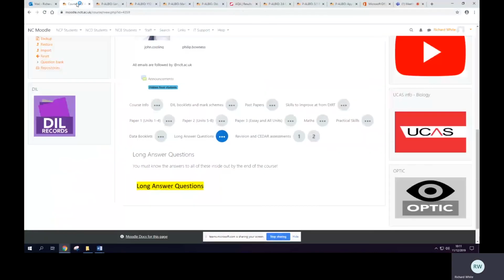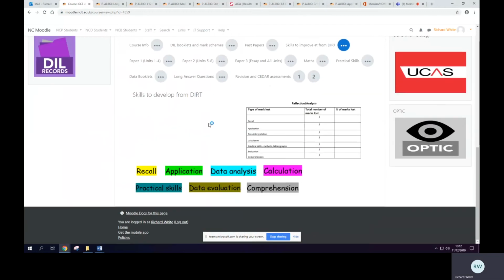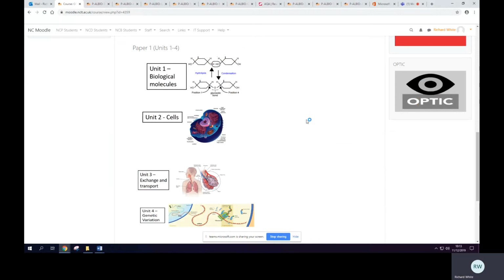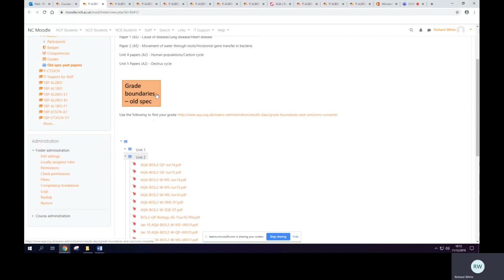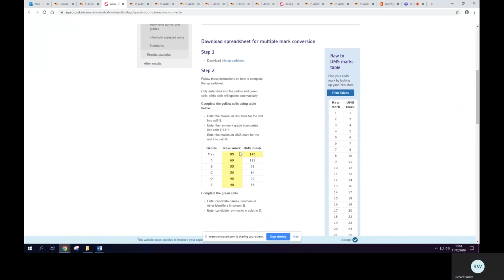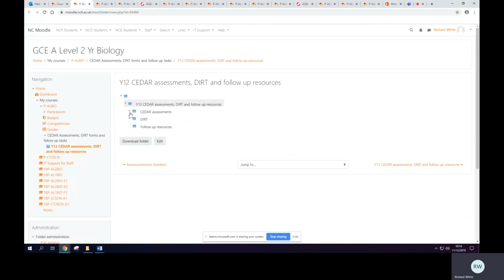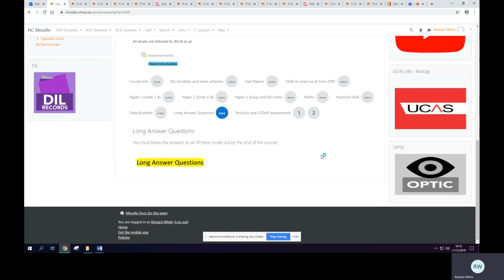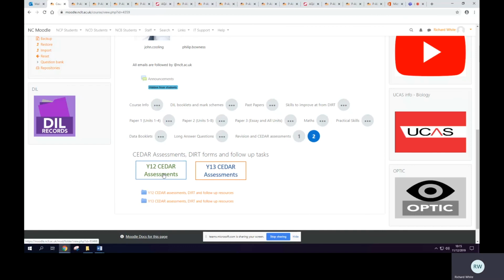How to use Biology moodle